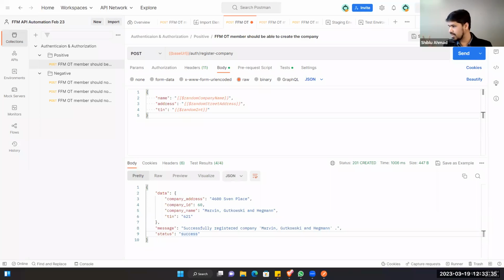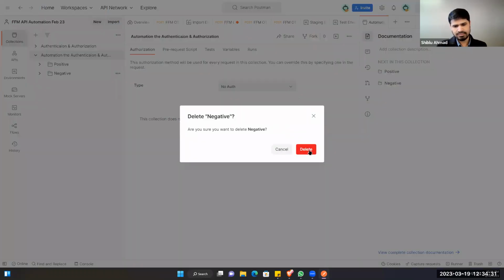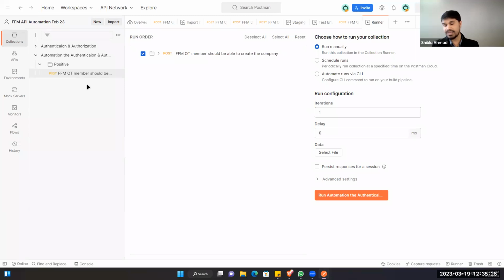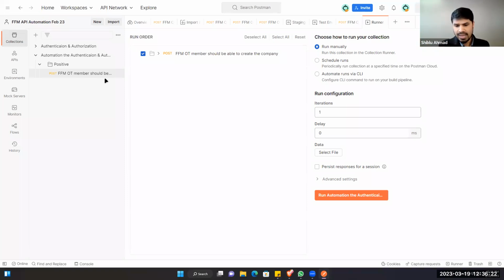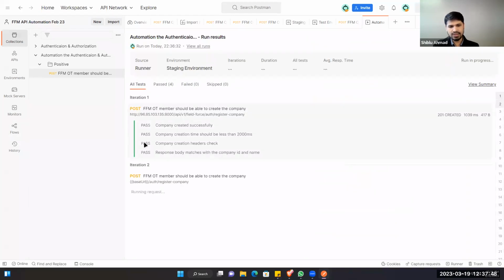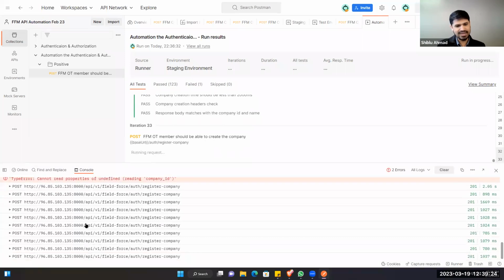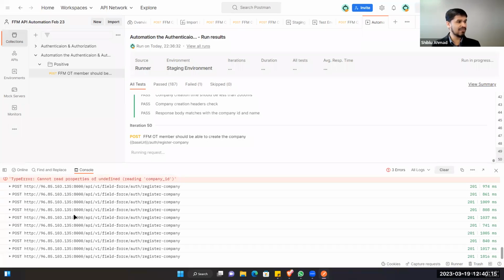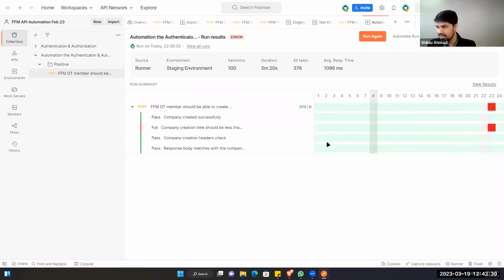Ultimate Running Shoe Collection for 2024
1. Building and developing automation in Postman allows you to run tests automatically.
2. The Collection Runner in Postman provides functionality for running tests.
3. It is important to save changes before running tests in Postman.
4. Postman offers options for running tests manually, through scheduling, or using the CLI.
5. Iteration and delay options can be set for running tests multiple times.
6. The console in Postman shows errors and test results during test runs.
7. Exporting test results can help in reviewing and debugging failures.
8. Postman's Collection Runner is a useful tool for automating and running tests efficiently.

Our Office address:
30500 Van Dyke, Ste- 201

Welcome to our Ultimate Running Shoe Collection for 2024! In this video, we dive into the latest and greatest running shoes that are set to revolutionize your running experience this year. Whether you're a seasoned marathoner or a casual jogger, we've curated a selection of top-performing shoes that cater to every runner's needs.

Discover the cutting-edge technology and innovative designs from leading brands that enhance comfort, support, and performance on the track or trail. We'll cover everything from lightweight trainers to cushioned long-distance runners, ensuring you find the perfect fit for your running style and goals.

Join us as we review each shoe's features, pros and cons, and who they are best suited for. Don't miss out on our expert tips on how to choose the right running shoe for your unique foot shape and running habits.

Whether you're looking to upgrade your gear or simply want to stay updated on the latest trends in running shoes, this collection has something for everyone.